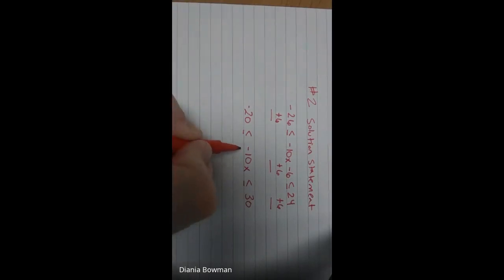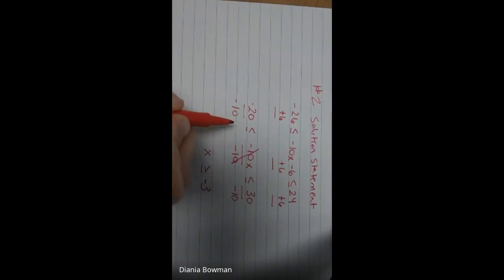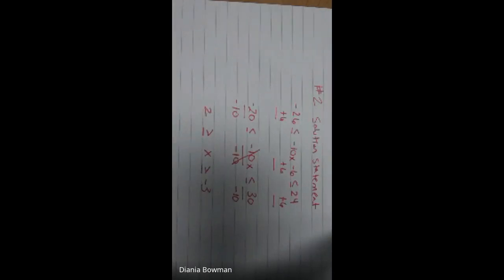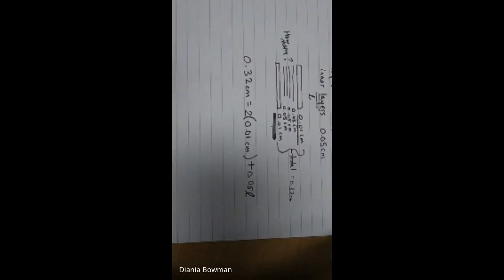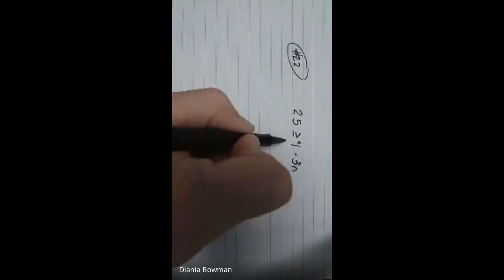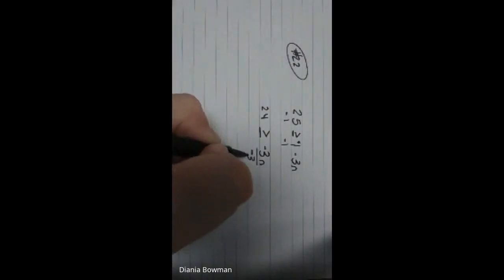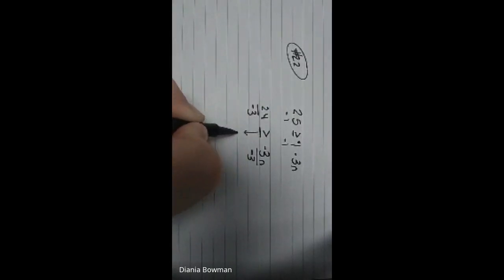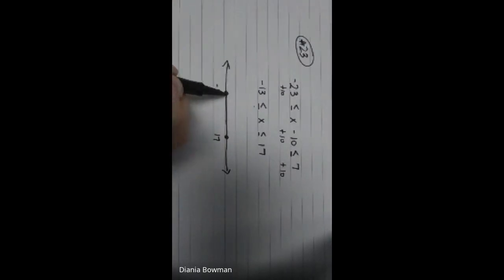algebra study guide some worked out 2